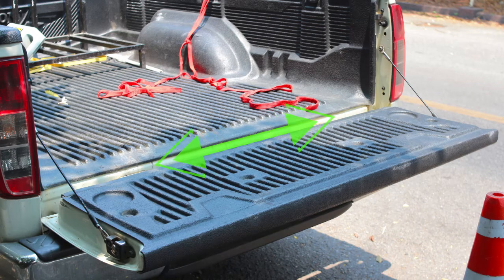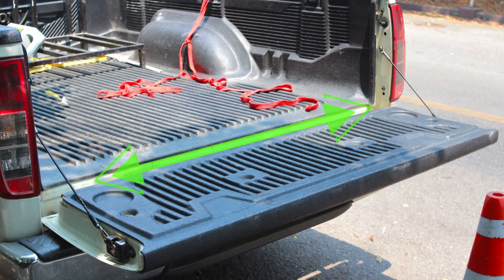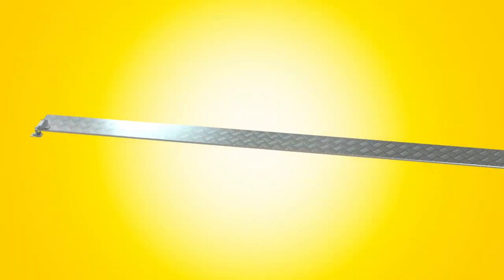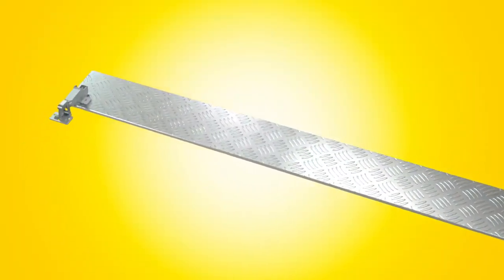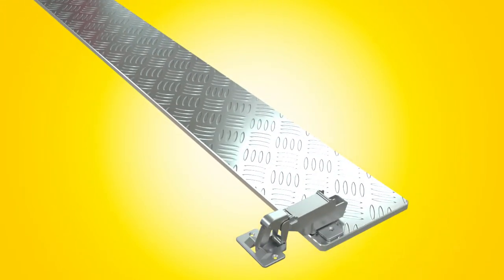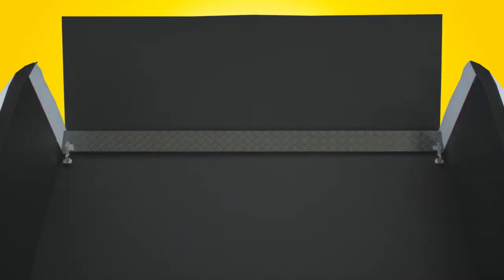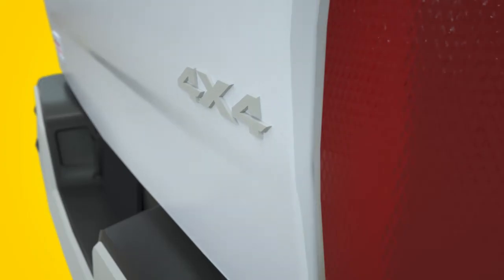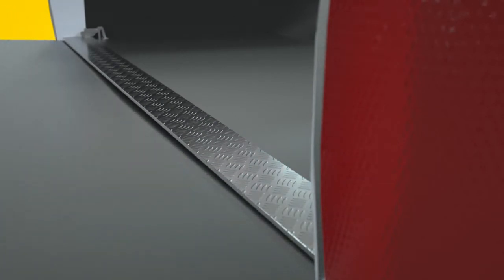Kevin Juchmes | Tailgate and Labor Saver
Closes the space between a tailgate and truck bed to keep debris from falling into the gap between the two.